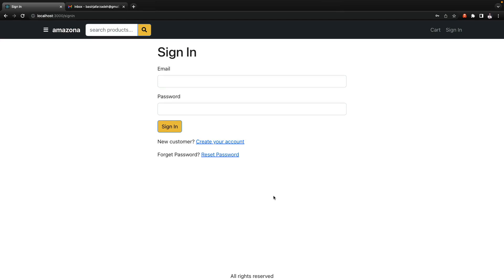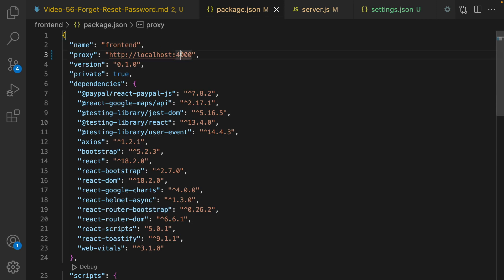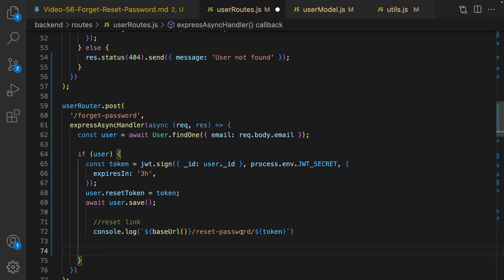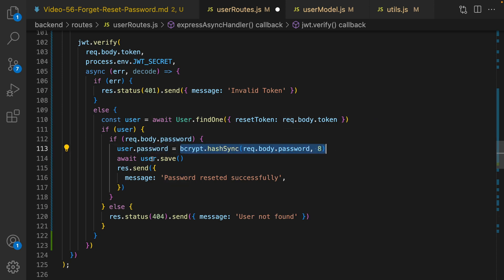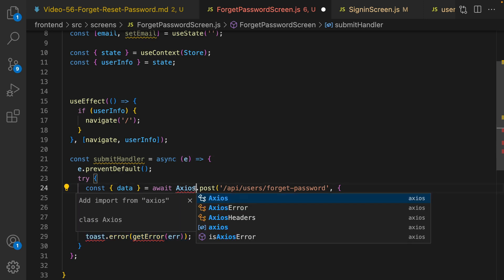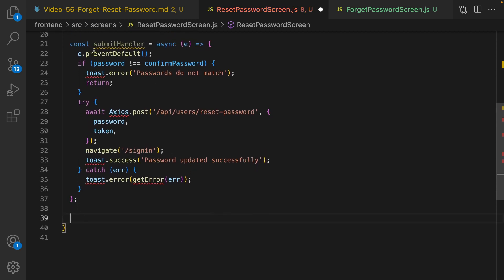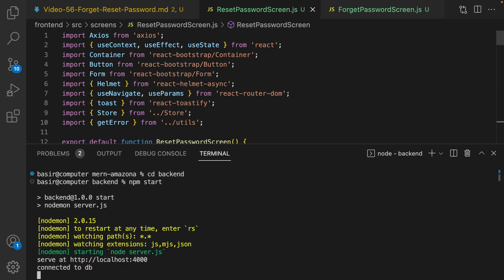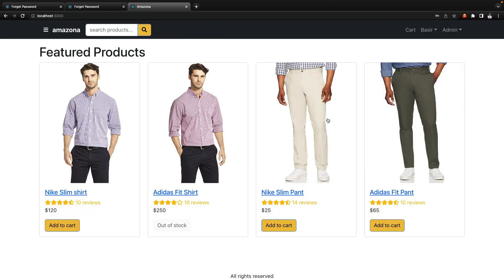Forget & Reset Password In MERN ECommerce Amazona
Implement Forget & Reset Password In MERN ECommerce Amazona

Build An e-commerce website Like Amazon